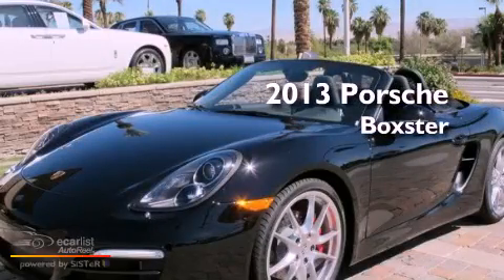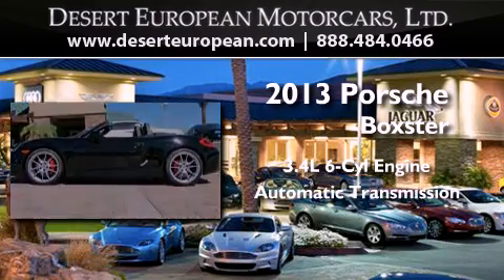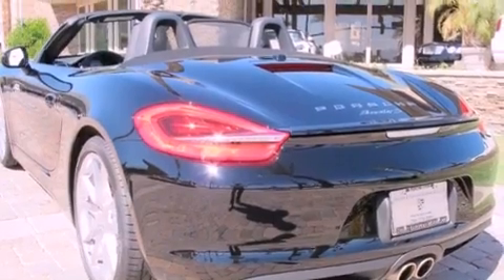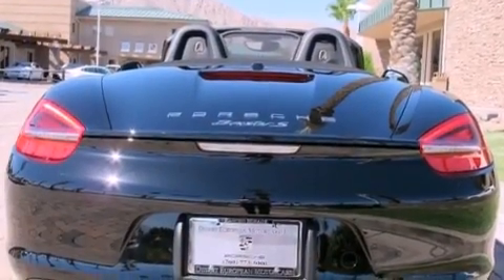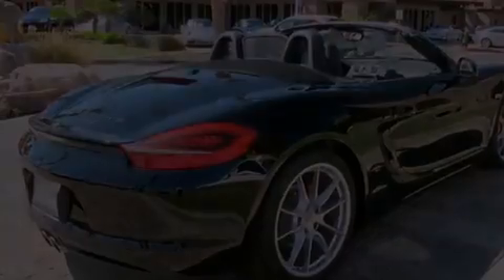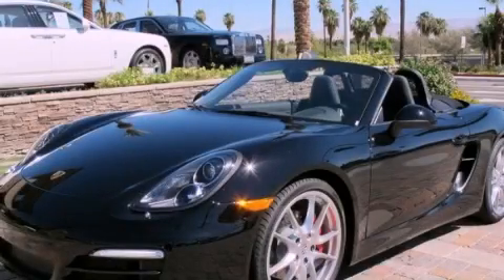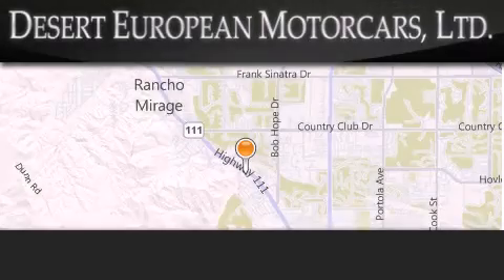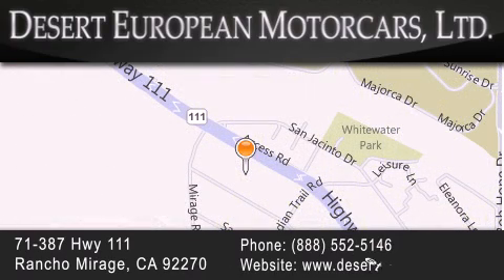2013 Porsche Boxster Rancho Mirage CA 92270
We are proud to present this 2013 Porsche Boxster .

 Year : 2013
 Make : Porsche
 Model : Boxster
 Engine : 3.4L DFI horizontally-opposed 24-valve 6-cyl engine
 Trans . : Automatic
 Exterior : Black
 Miles : 15
 Interior : Black
 Stock : PD002